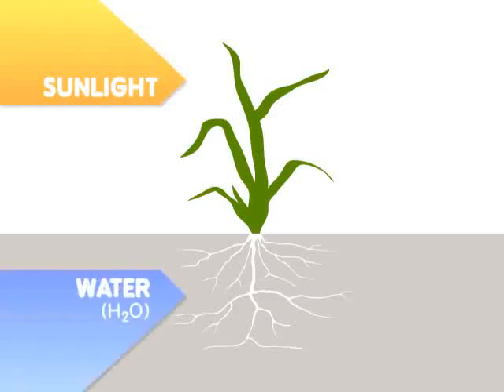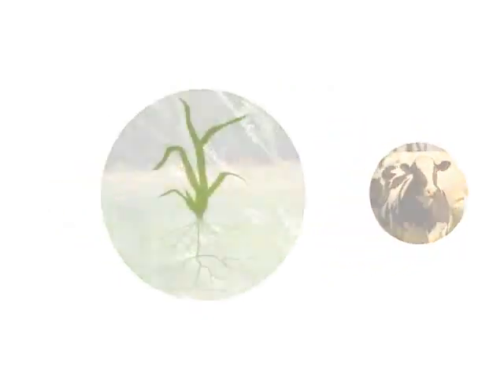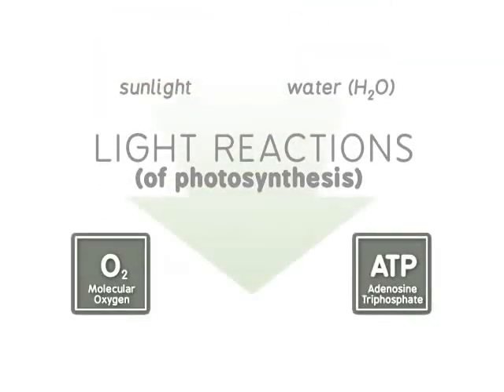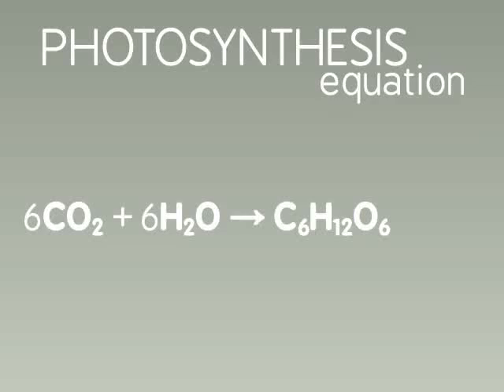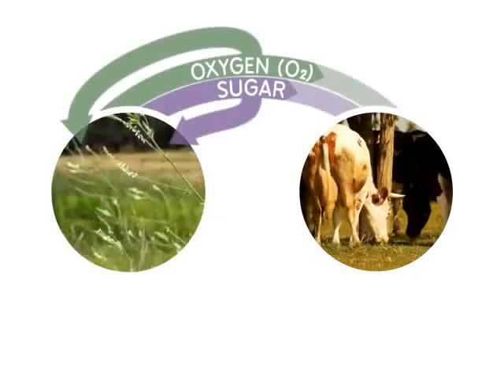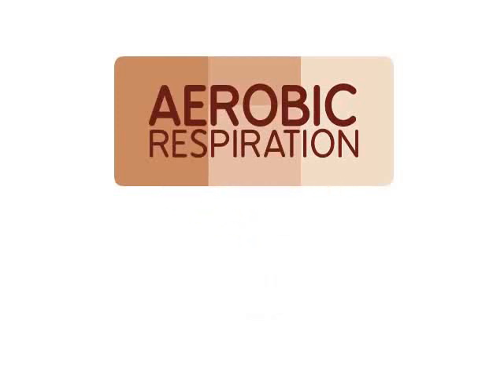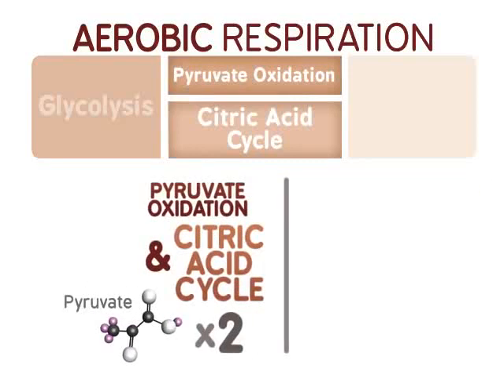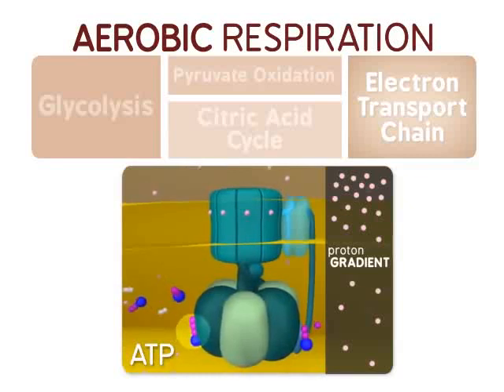How Animal Consume Energy